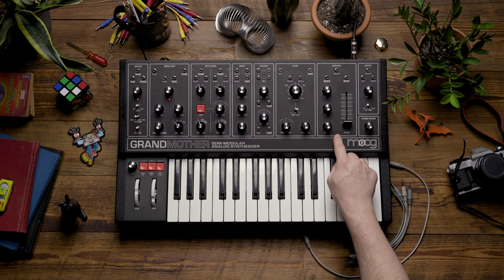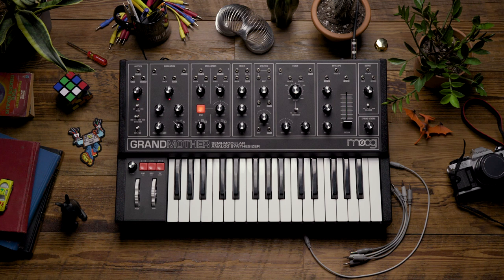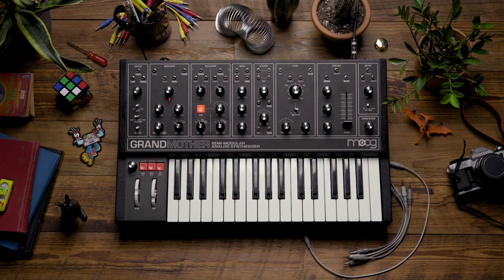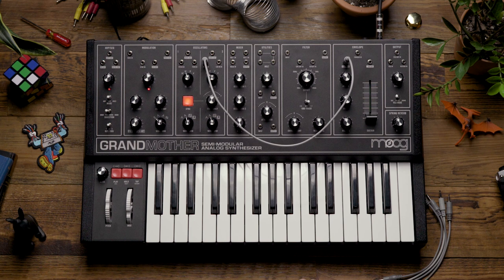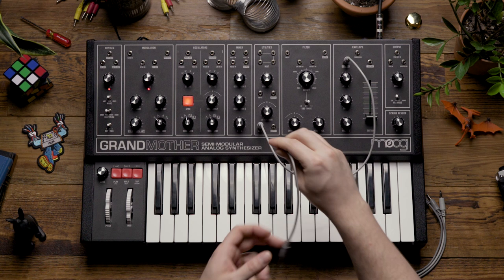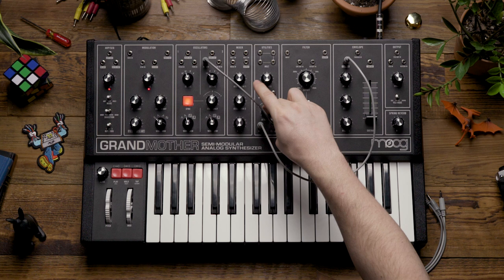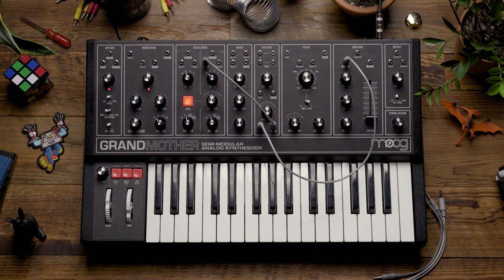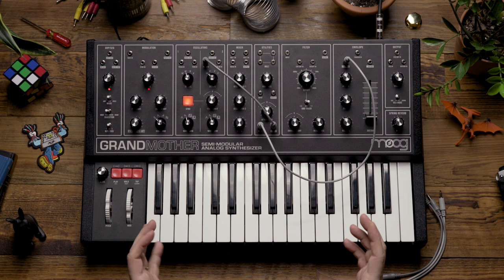Grandmother | Envelope-Controlled Oscillator Sync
This video explores how to achieve envelope-controlled oscillator sync effects using Grandmother.

Oscillator sync is a very unique feature found on synthesizers with two or more oscillators in their voice architecture. It’s a process where one oscillator’s period (a single cycle of the waveform) is used to reset the period of a second oscillator. This imposed synchronization results in the synced oscillator taking on more complex waveforms as it’s forced to share the same base frequency as the oscillator it’s synced to, creating a distinct, harmonically rich, and almost metallic timbre.

Moog has a long history of featuring oscillator sync on our instruments, with the 1979 Moog Prodigy still being known for its especially great-sounding oscillator sync timbres. Grandmother takes things a step further by allowing for extended sync functionality via the incorporation of patch points, offering classic Moog tone, while also opening up new pathways of exploration.